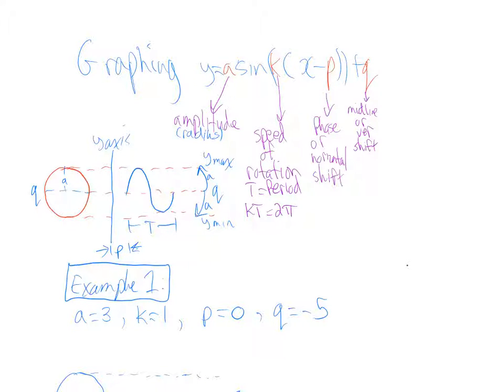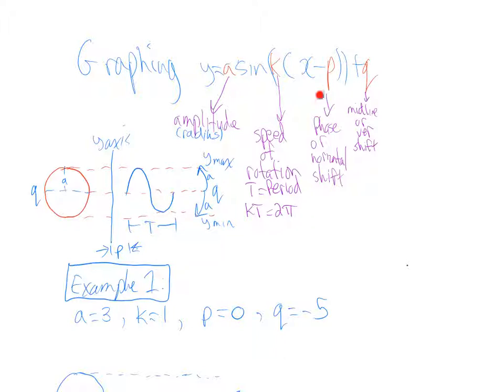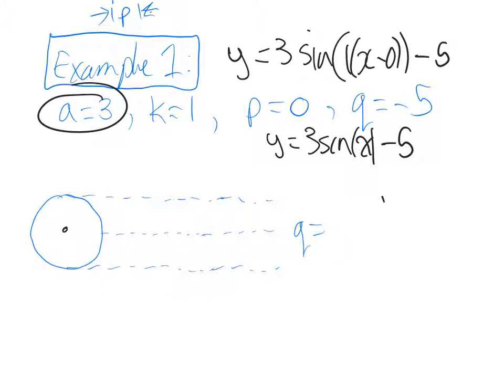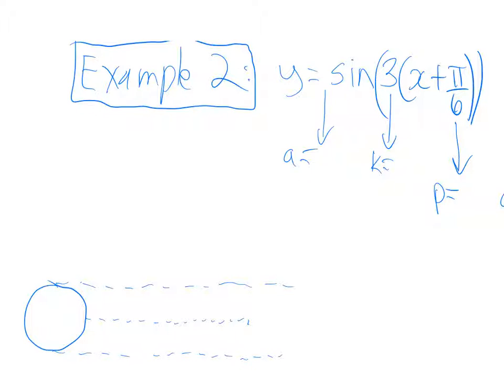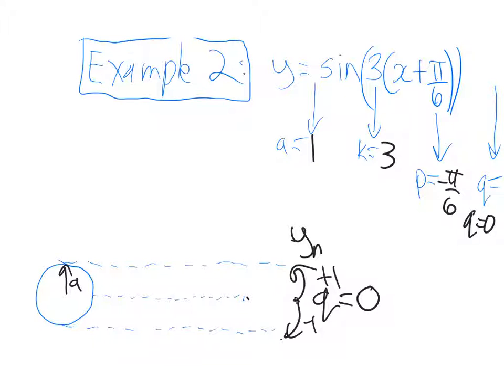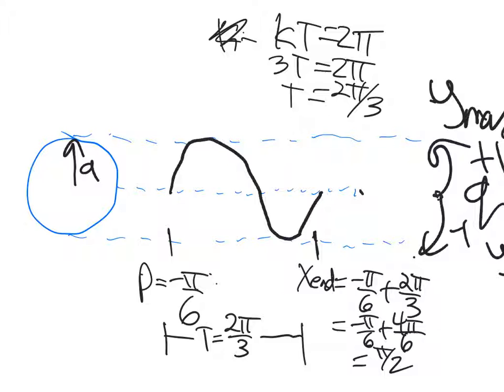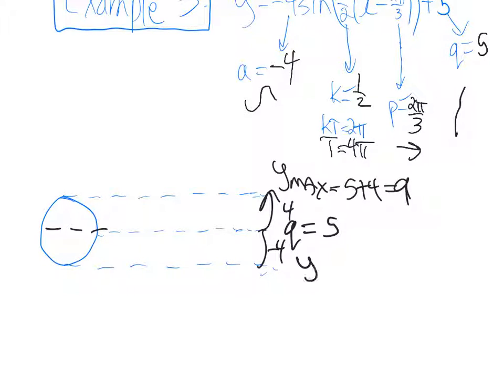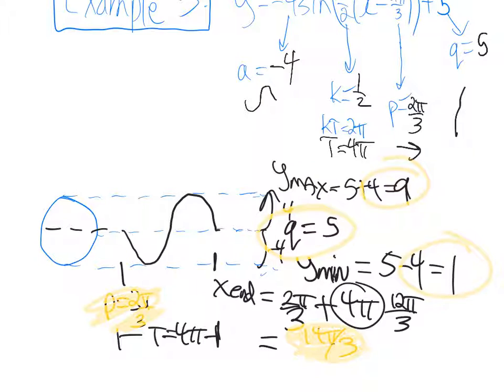graphing sin with transformations in radians